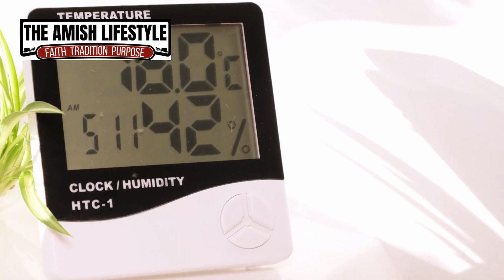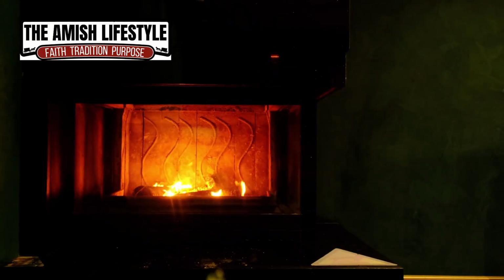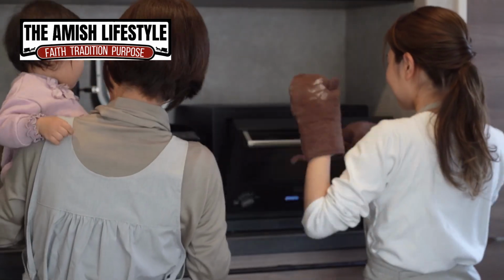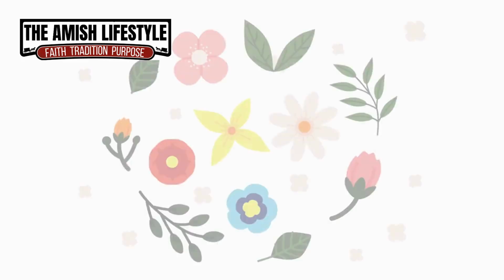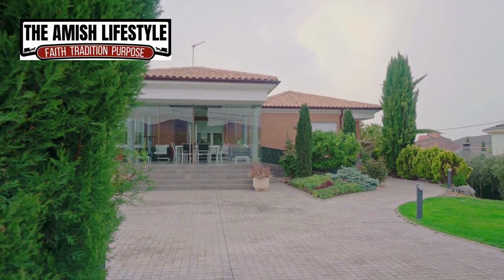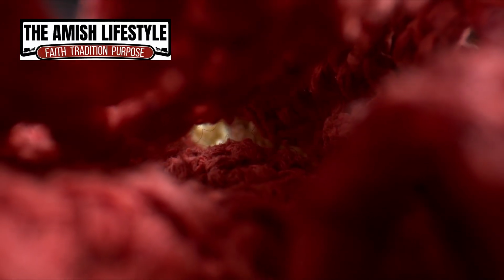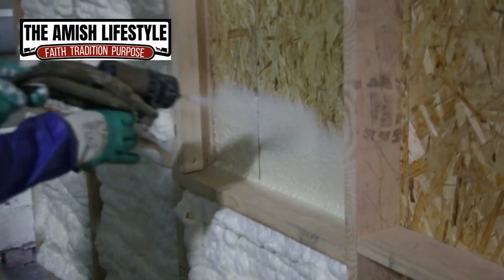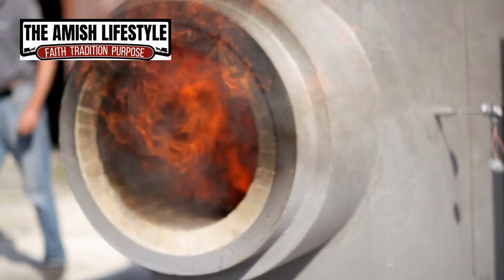10 Amish DIY Heating Systems That Will Keep Your Home Warm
❄️Stay warm all winter with these 10 Amish DIY Heating Systems that are affordable, efficient, and off-grid friendly! In this video, we reveal traditional and innovative heating solutions inspired by Amish living—perfect for anyone looking to reduce energy bills, live more sustainably, or prepare for power outages.
🔥 From homemade wood stoves to rocket mass heaters, masonry heaters, and passive solar designs, these DIY heating ideas require minimal electricity and maximum warmth. Whether you're building a cabin, retrofitting your home, or just want a backup heat source, these Amish-inspired methods are time-tested and proven to work—even in the harshest winters.

✅ In this video, you’ll learn:

How to build a DIY barrel wood stove for under $100
The secret behind rocket stove mass heaters for 24-hour heat
How the Amish use passive solar heating with recycled materials
Easy candle-powered heaters (safe & effective)
Insulation hacks to retain heat without electricity
And 5 more off-grid heating systems used by Amish communities!
📌 Perfect for preppers, homesteaders, tiny house owners, and eco-conscious homeowners. These systems are budget-friendly, sustainable, and energy-independent—ideal for off-grid living or emergency preparedness.